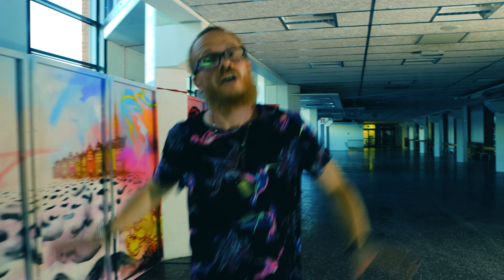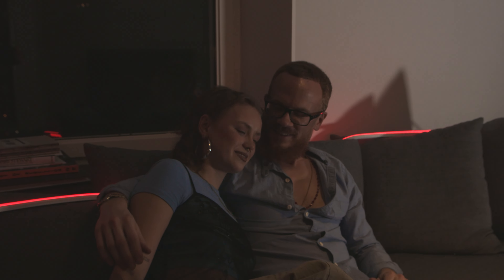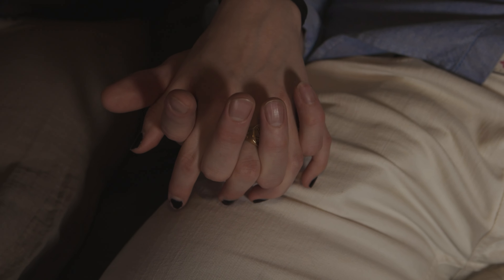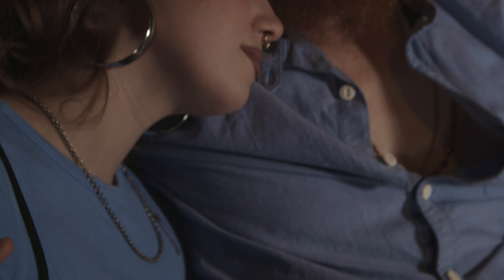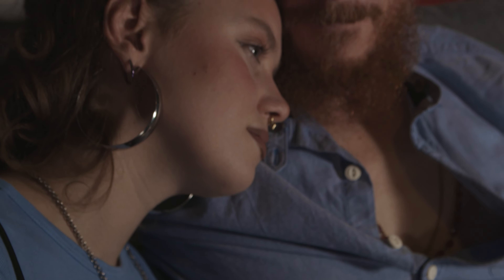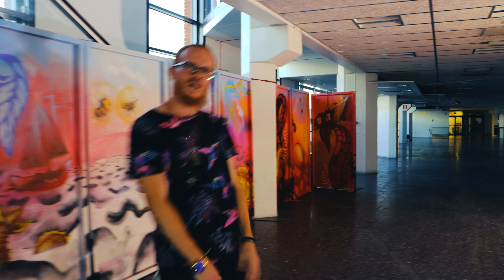Jimmy Vegas - Buzzin' (Official Video)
Heyyooo!! this is the highly anticipated visuals to accompany the song Jimmy Vegas released August 26th 2022. Grown sexy music, for when love is like a drug and it's got you ... Buzzin, buzzin, buzzin, buzzin ...